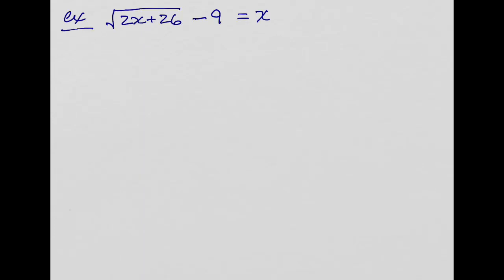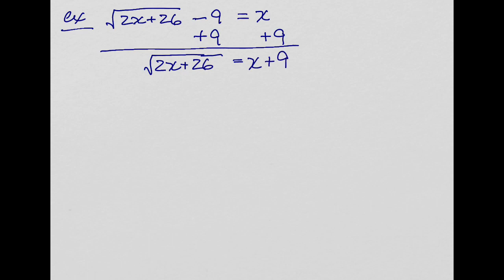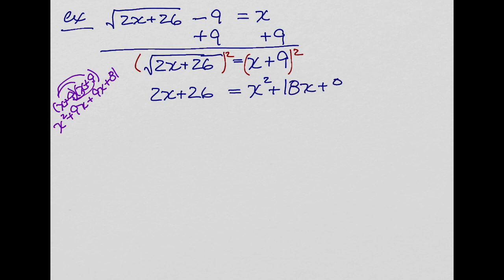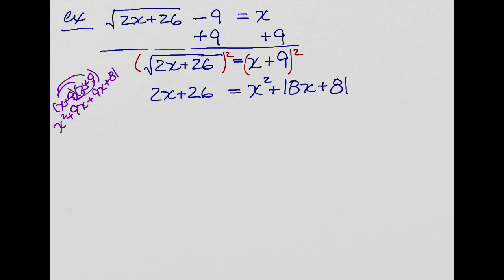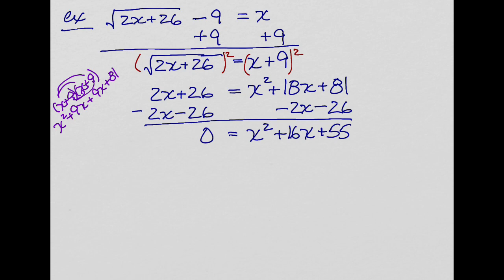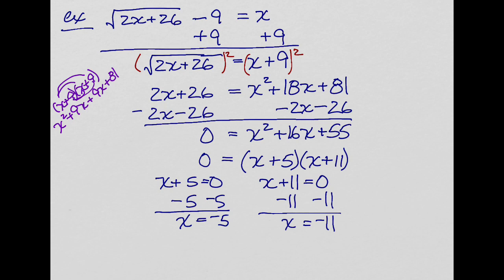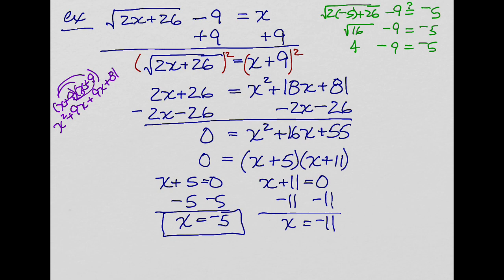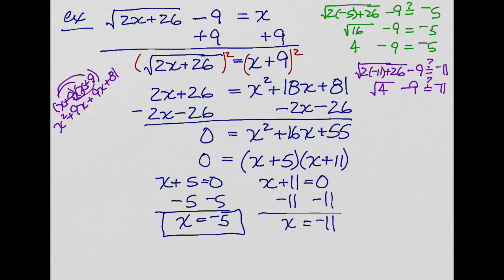Example: Solving equations with square roots